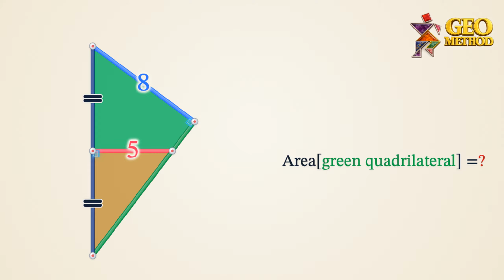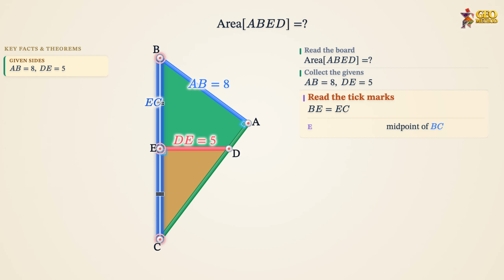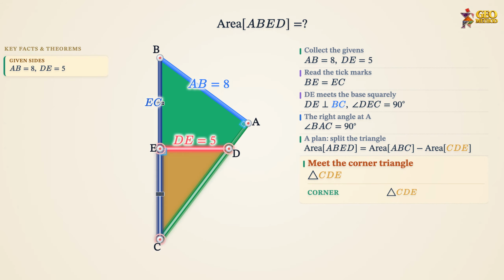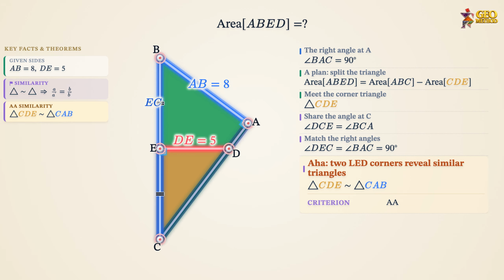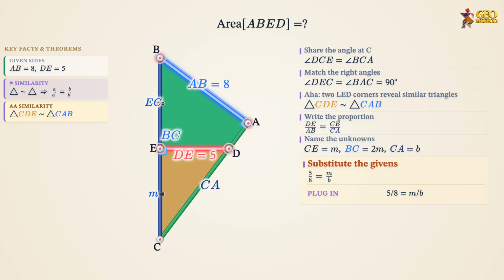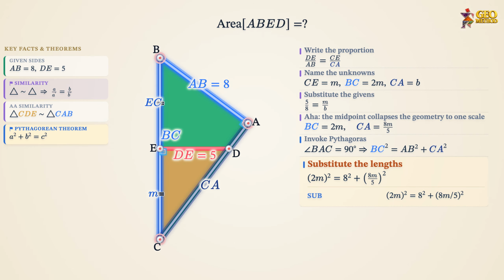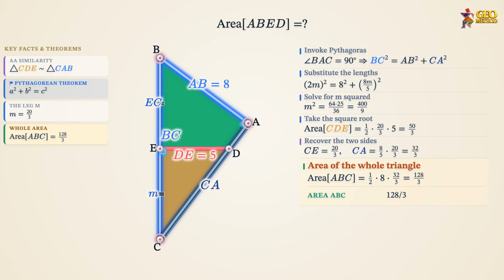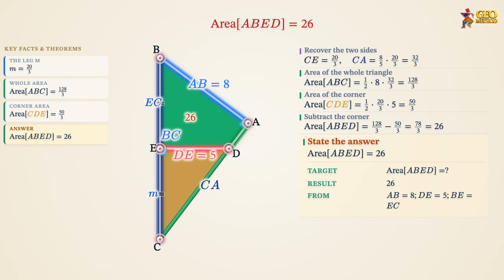Can you find area of the Green shaded Quadrilateral? | GeoMethod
A full GeoMethod walk-through: Can you find area of the Green shaded Quadrilateral.
We greatly appreciate new solutions and adaptations, including high-level ideas that lead to a GeoMethod solution.

00:00 Problem: Find Area[ABED]
00:42 Given: AB = 8, DE = 5, BE = EC
01:35 Right angle: AB ⟂ AC at A
02:13 Compare △CDE and △CAB
03:06 Aha: △CDE ∼ △CAB
04:09 Proportion: DE/AB = CE/CA
05:18 Pythagoras in △CAB
05:52 Solve: CE = 20/3
06:43 Area[△CDE] = 50/3
07:29 Result: Area[ABED] = 26